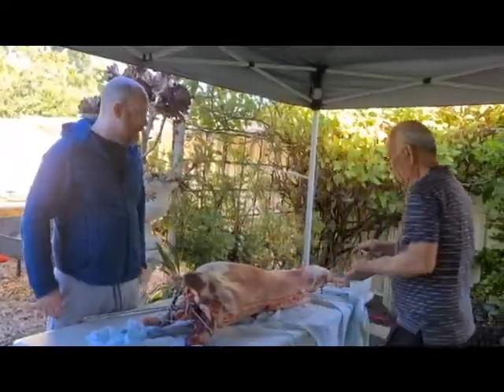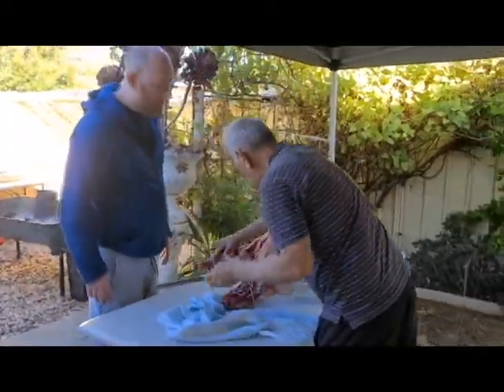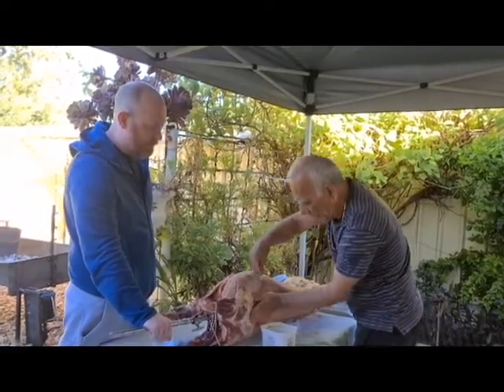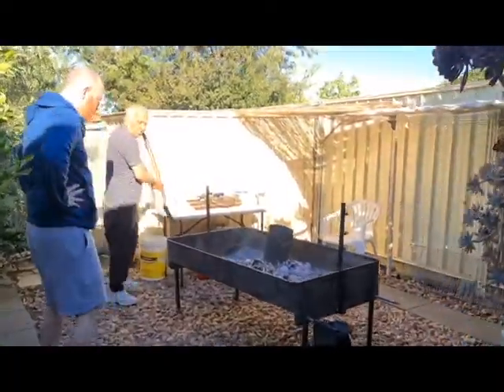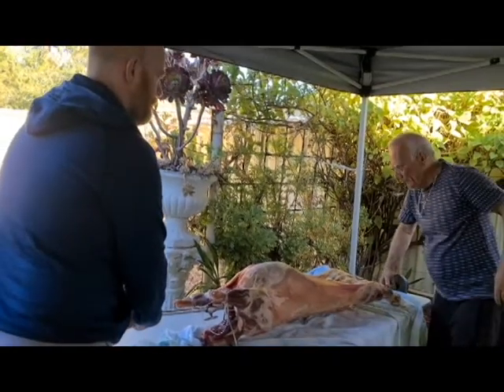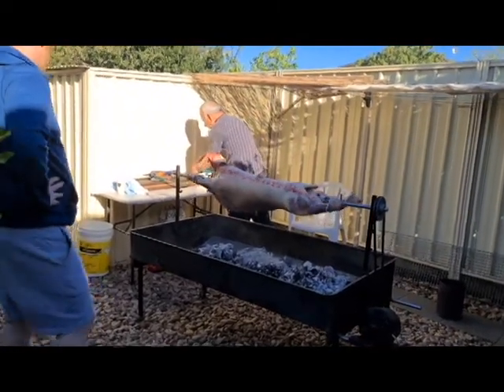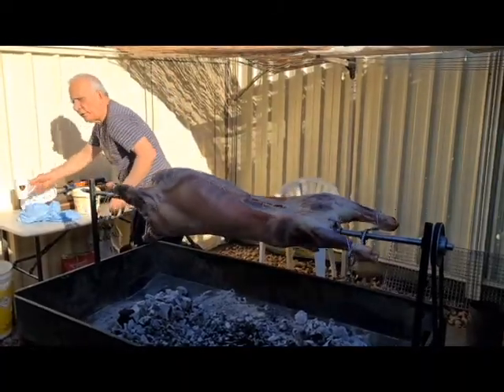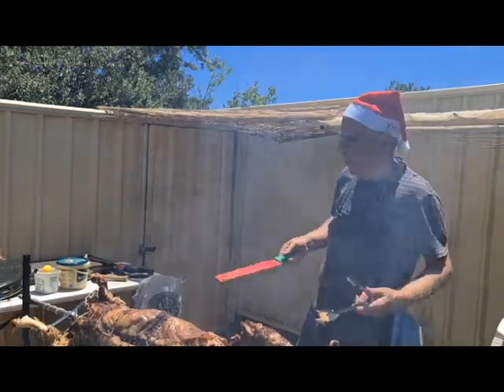Traditional Greek Lamb on the Spit | Christmas Lunch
For Christmas lunch we went our Aunt Christine and Uncle Steve’s place for traditional Greek lamb on the spit. It was a small gathering due to Covid19 however, it made for a lovely day of eating great food with great company. We were very grateful to be there.  This traditional lamb on the spit is so delicious and Steve really is an expert. Here is a little look into our lovely day, their gorgeous garden and how our family is keeping up the Greek traditions.

INGREDIENTS

Lamb Marinade rub
• Cajun spice 50g
• Oregano 25g
• Salt/pepper 50g each
• Garlic 1 bulb
• Ground cardamom 25g

Lamb Marinade
• Lemon juice
• Olive oil
• Oregano
• Salt/pepper
• Garlic

OR become a FACEBOOK SUPPORTER by clicking the button on this video.

KITCHEN TOOLS WE USE:

Deep fryer
Mixing bowls
Measuring cups
The Ultimate Global Knives Set
Induction cook top
Cheese Grater
Large Stainless-Steel Pot
Loaf tin
Preserving Jars

TO MAKE OUR VIDEOS WE USE:
Samsung S20 Ultra
Canon GX7 mark iii

We Wish You A Merry Christmas by Yoshinori Tanaka / 田中 芳典